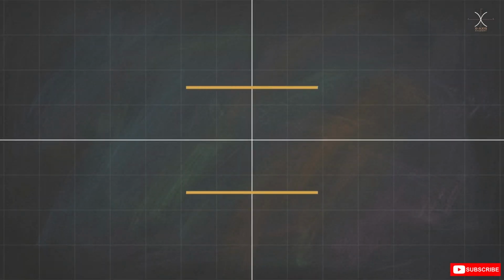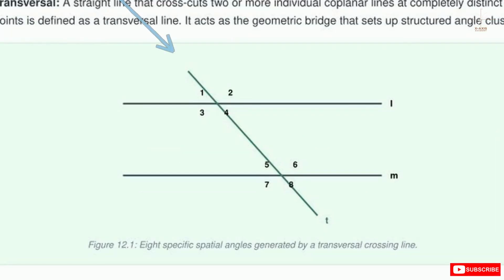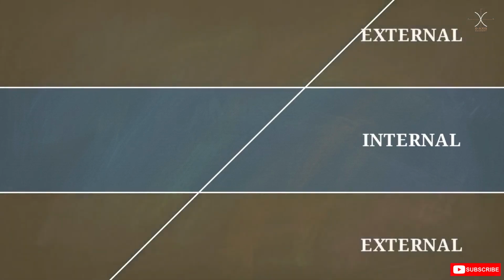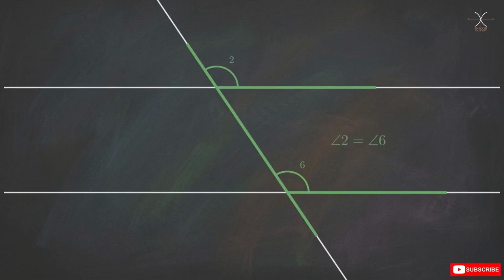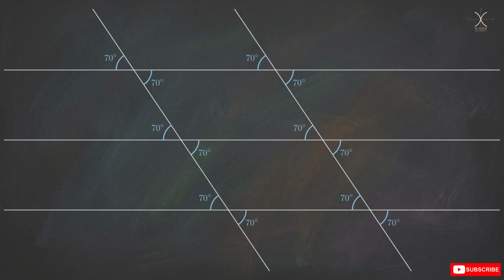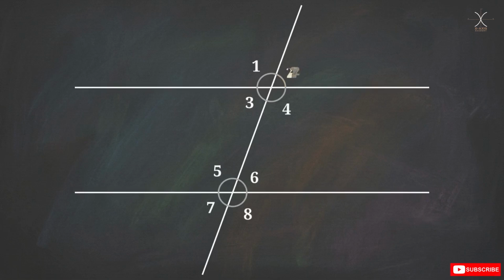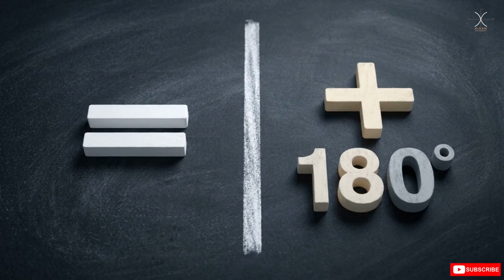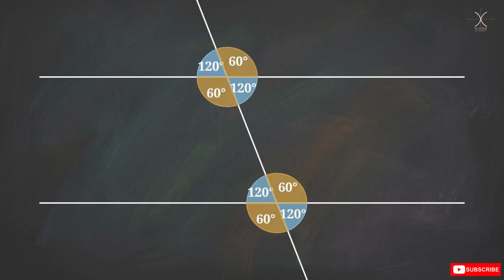Introduction to Parallel Lines | Geometry | Alternate, Corresponding & Co-Interior Angles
In this video from X-Axis Academy, we break down the rules governing angles formed by parallel lines and transversal lines. Designed specifically to align with school academic syllabuses, this lesson teaches you how to quickly identify geometric patterns and calculate missing angle values.

What you will learn:
Interior vs. Exterior Angle Zones
Alternate Interior Angles (Z-Pattern)
Corresponding Angles (F-Pattern)
Co-Interior Angles (C-Pattern / 180° Sum)

Timestamps:
0:00 - Intro: Definition of Parallel Lines
0:30 - Transversal Lines & Angle Zones (Interior vs Exterior)
1:03 - Alternate Interior Angles (Z-Pattern)
1:21 - Corresponding Angles (F-Pattern)
1:51 - Co-Interior Angles (C-Pattern)
2:10 - Practice Problem Walkthrough
2:51 - Complete Transversal Angle Solution
3:08 - Final Summary: The Z, F, and C Rules